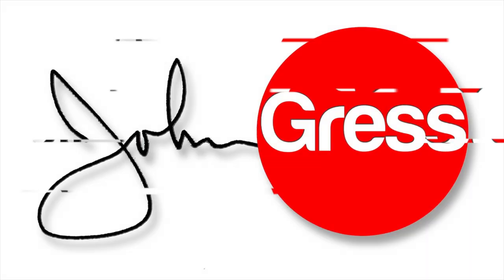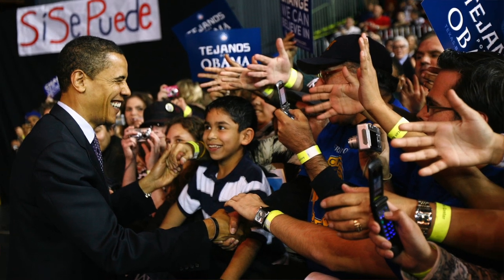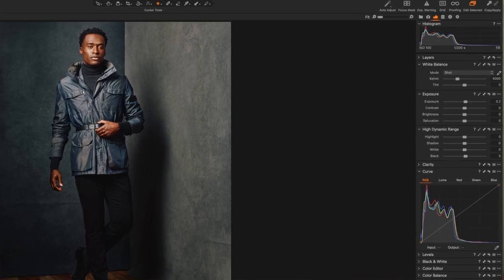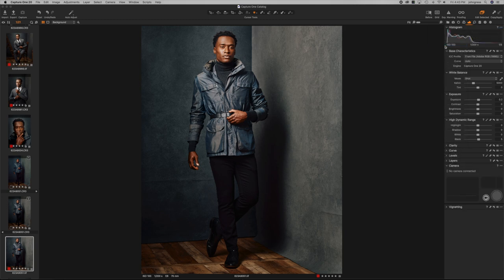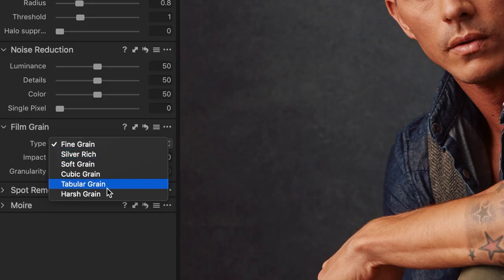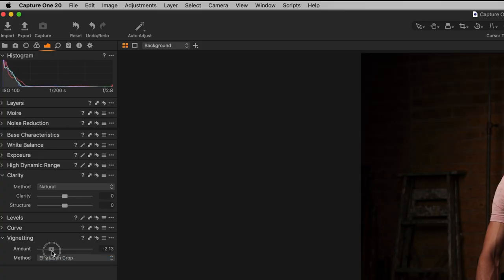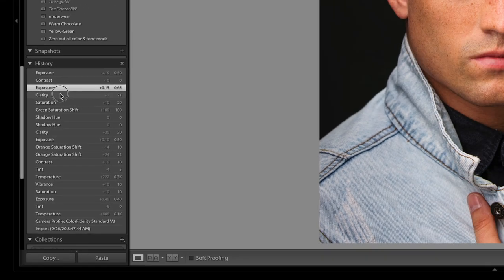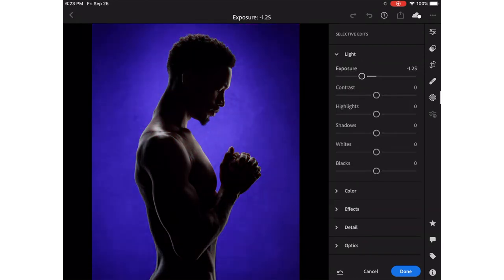Choosing between Capture One 20 and Lightroom Classic as studio portrait photographer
After upgrading to the Canon EOS R5 I ran into problems in Lightroom Classic so I decided to try Capture One

So far I am loving the results. This video will compare and contrast the two programs from my perspective as a commercial studio photographer.

The Capture One 20 Beyond Film style packs have changed the way I grade my photos in post.

Canon EOS R5 Mirrorless Digital Camera (Body Only)
Canon BG-R10 Battery Grip
Canon Mount Adapter EF-EOS R

Timeline

03:23 Customization

04:18 Ingesting

05:05 Tethering

07:51 Camera Profiles

08:17 Chromatic Aberration

12:40 Grain presets

13:05 Local Adjustments

15:43 Color editor

16:40 Vingetting

17:39 Presets

19:38 History

20:00 Books

21:00 Mobile Apps

22:06 Final Score